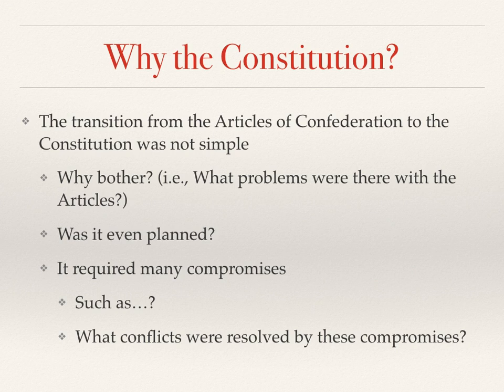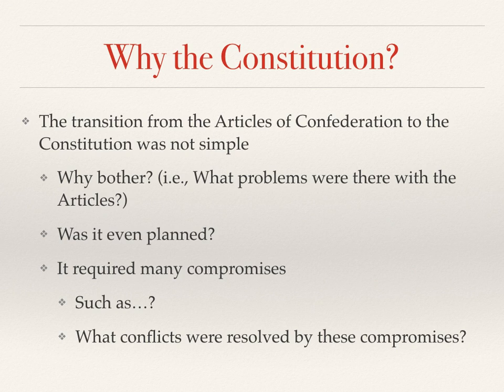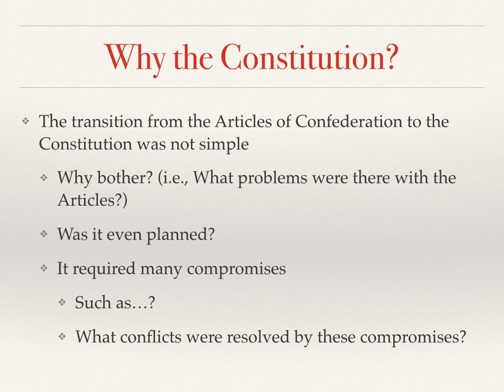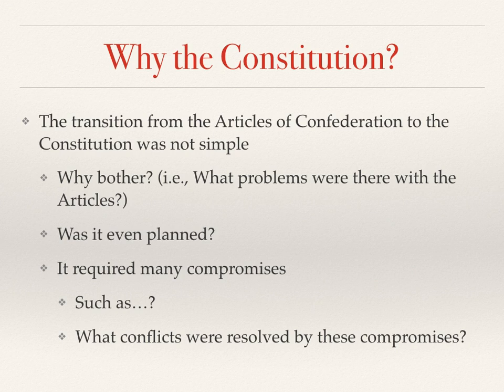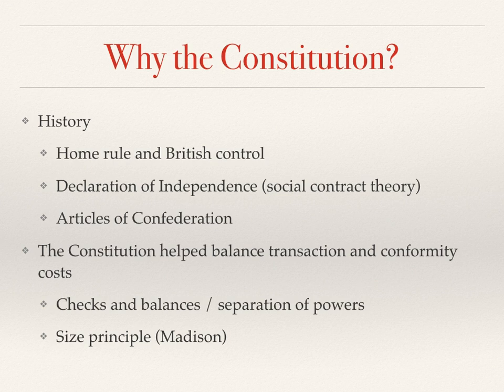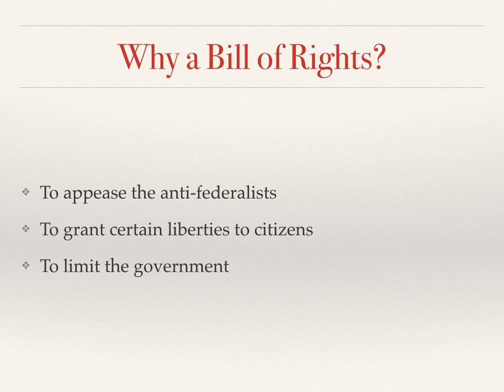Midterm Review 2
Why the Constitution through Federalism